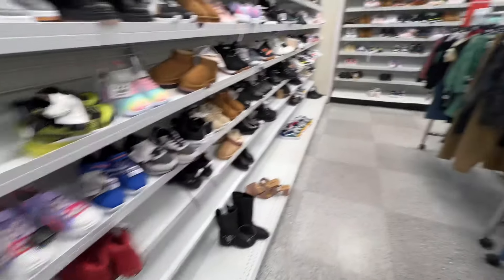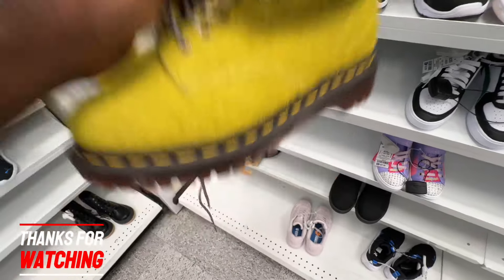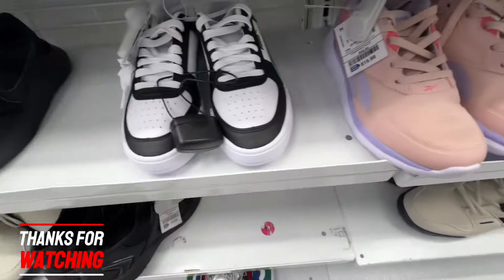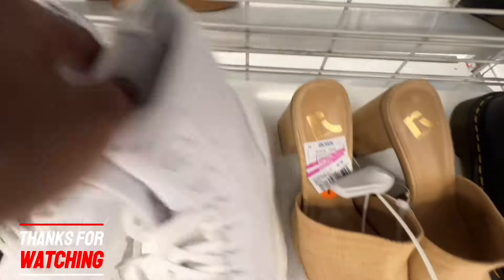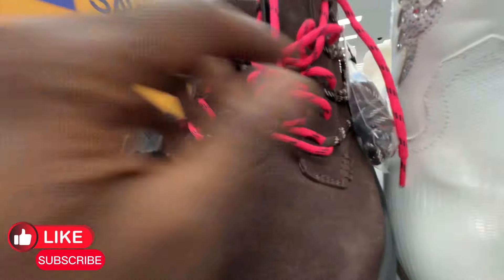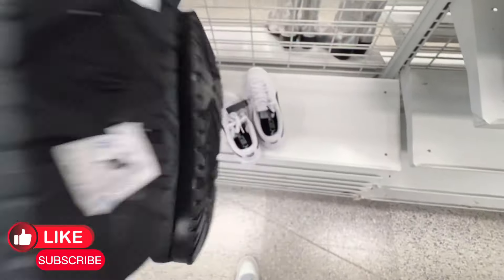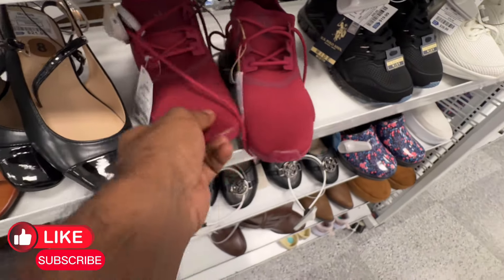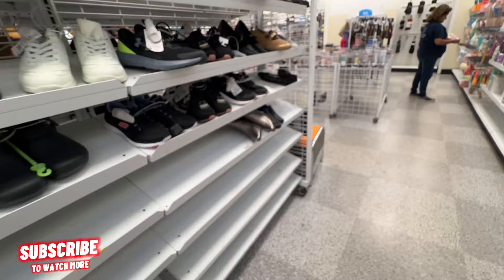Inside the Ross Dress for Less UGG Takeover